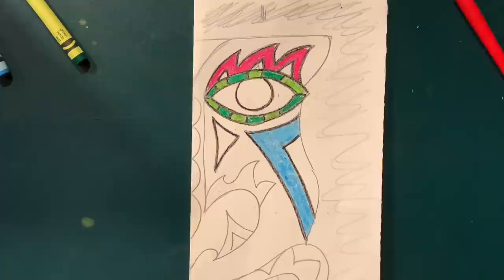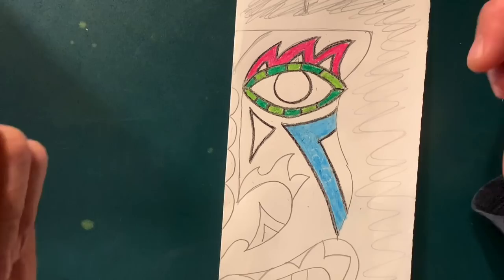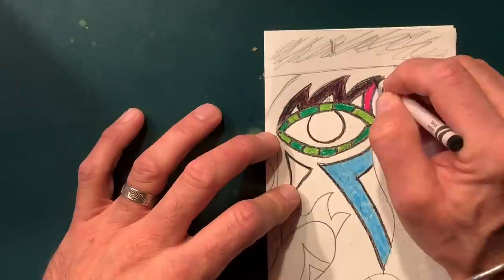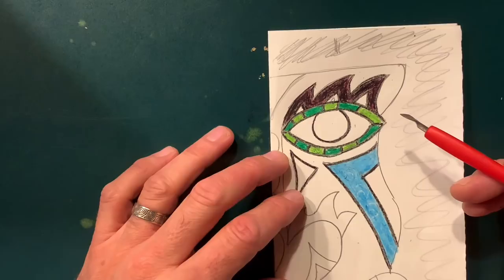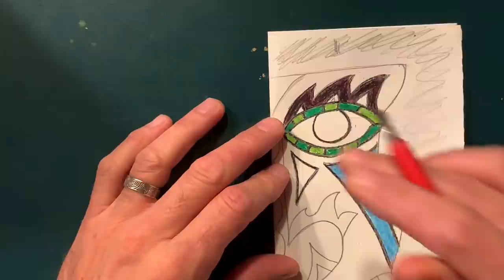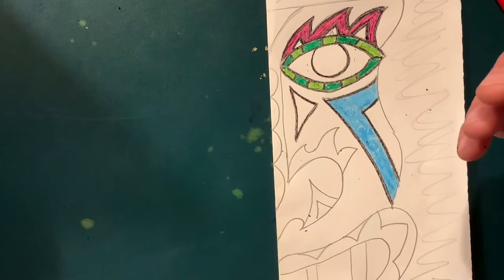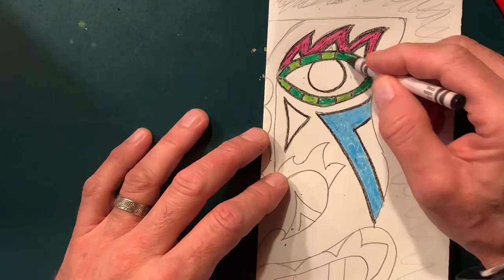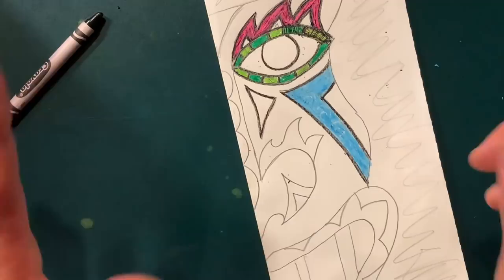Tiki- Crayon Etching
This is a demonstration on the crayon etching technique that you will do to finish up your tiki design